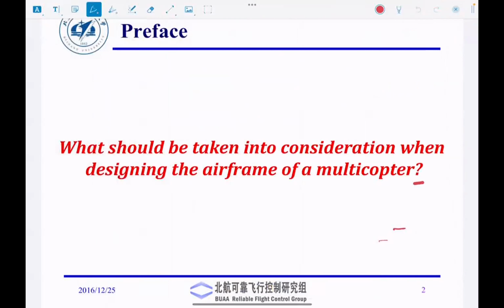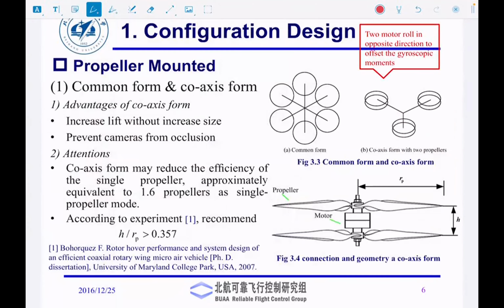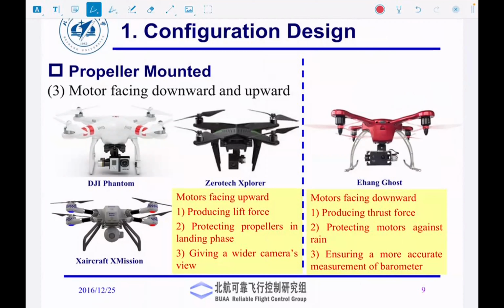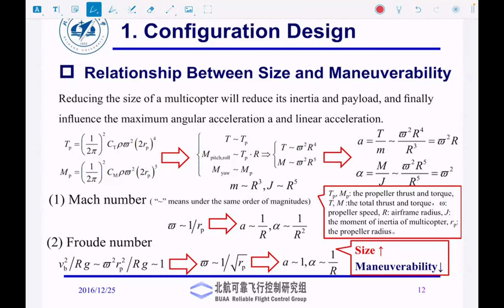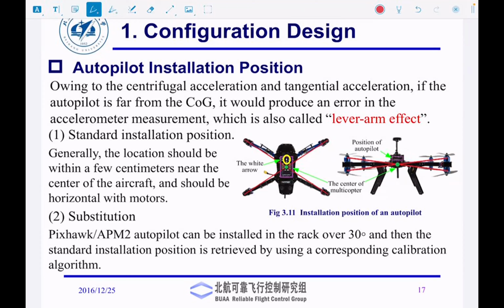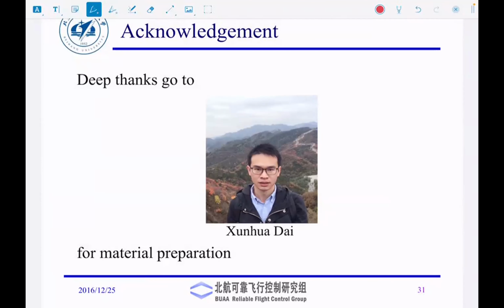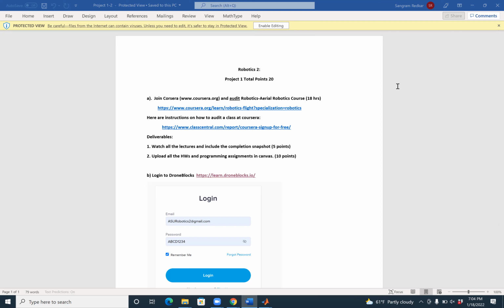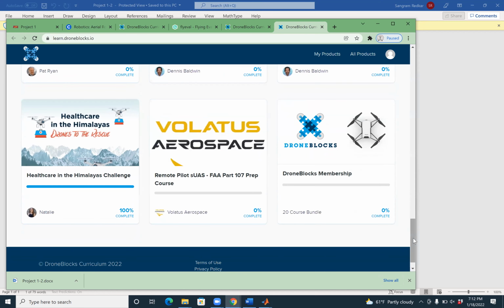EGR456 Lecture 3